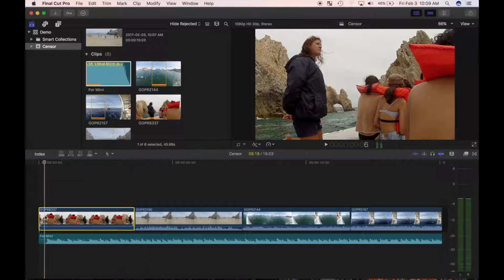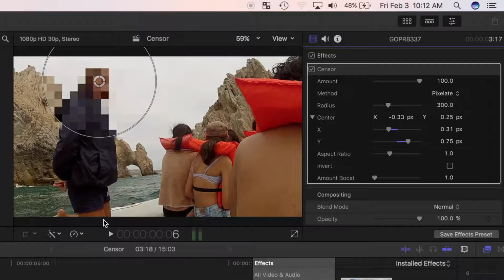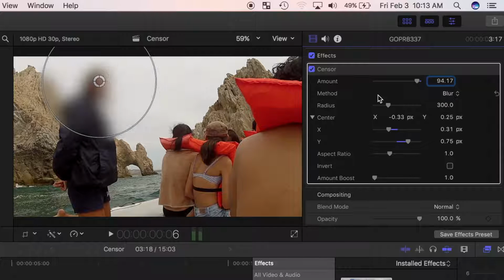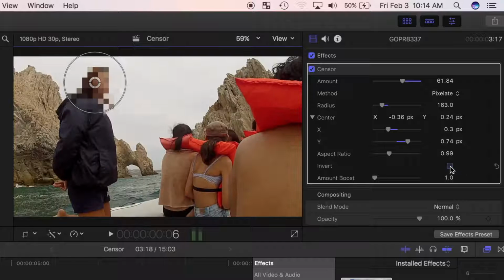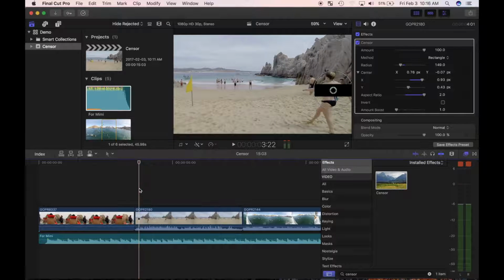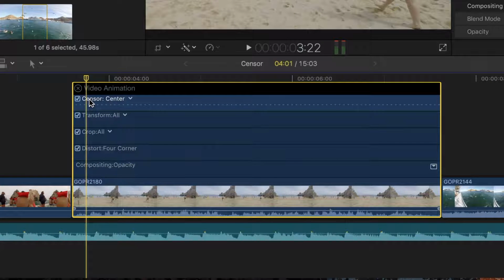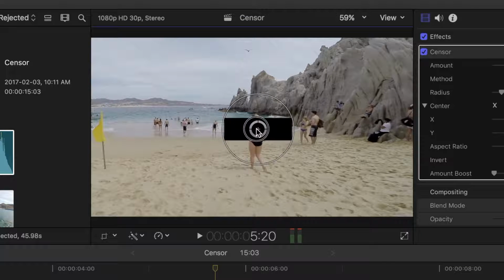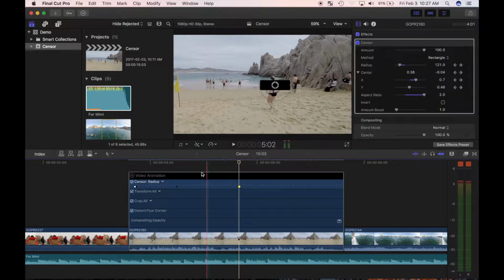Censor Moving & Stationary Subjects - FCPX 10.3 Tutorial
Final Cut Pro 10.3 Tutorial - Censor Moving and Stationary Subjects

If you upload a video with content not appropriate for all ages, a trademarked logo you don't have permission to use, or have a person in your video who's likeness you aren't permitted to use, you may need to censor it out. With Final Cut Pro's censor video effect, you can pixelate, blur, darken or place a black rectangle over your image. This video shows you how to apply and modify the censor effect. In the second part of the video, I'll show you how to use the video animator to animate the censor effect and track a moving subject. You start by placing a key frame at the start of the motion, and adding key frames as your subject moves, so the effect tracks and follows your subject through the video frame.